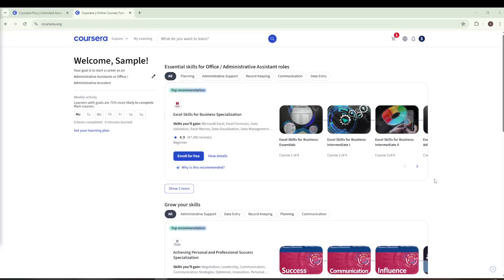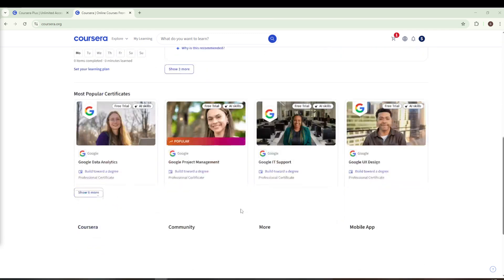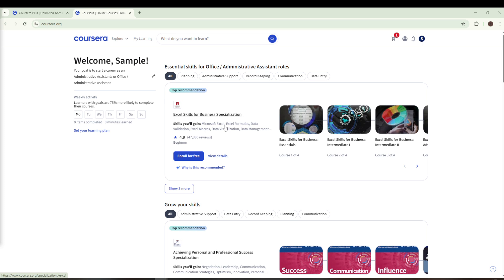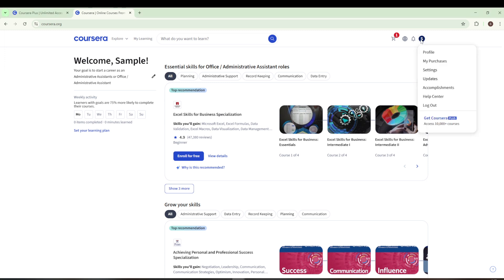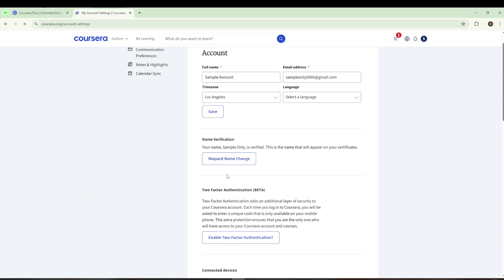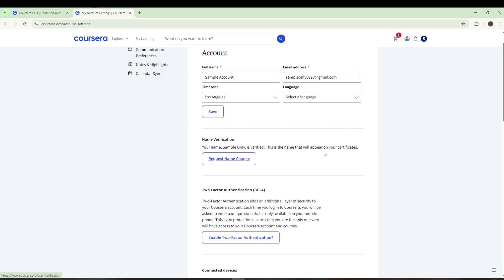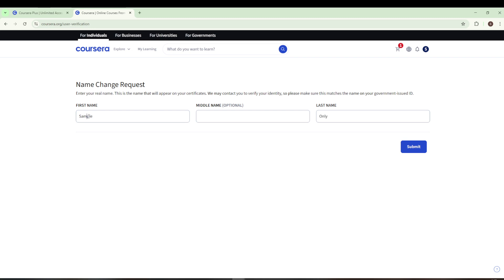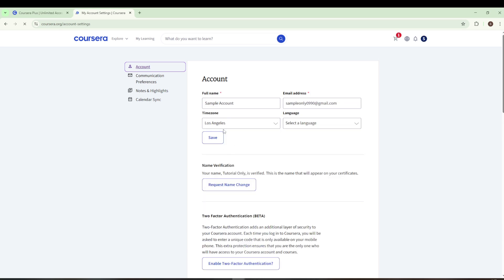How To Change My Name On Coursera Certificates [2026 Guide]